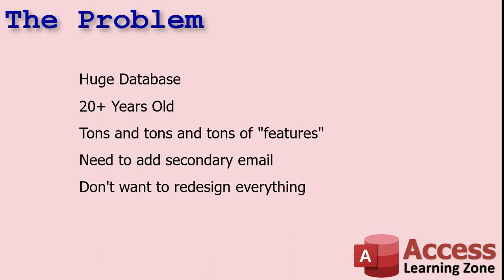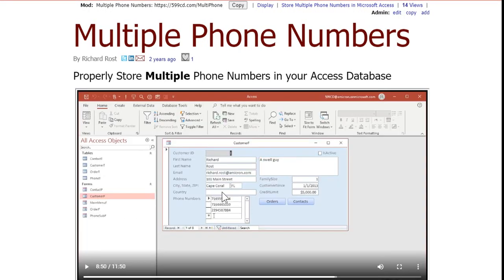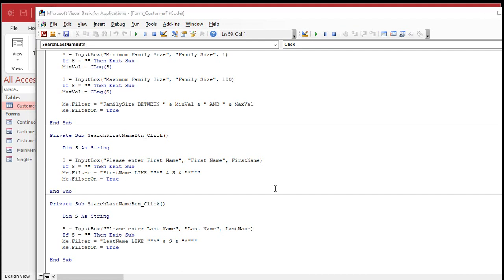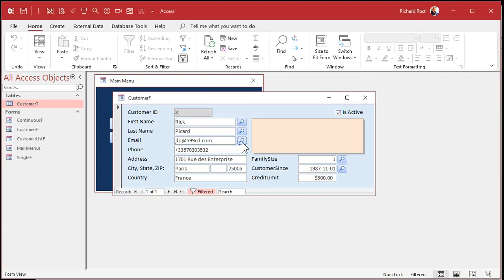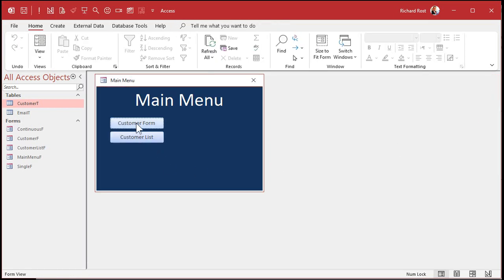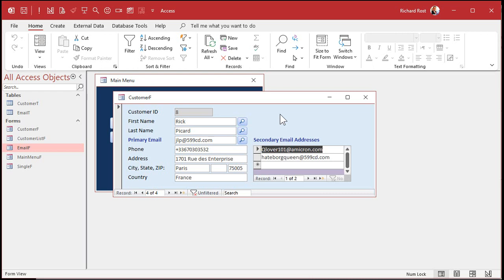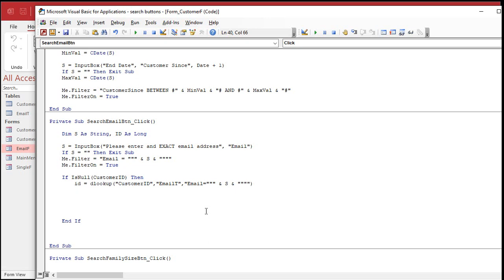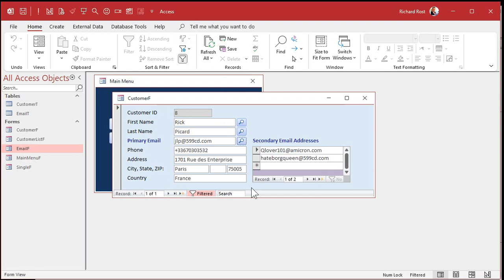Adding Secondary Email Addresses to Your Microsoft Access Database and Searching For Them!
So here's the story: I've got a database I built over 20 years ago (yes, it's hard to believe I've been doing this for 20 years) and it's very complex and working great. However, I need to be able to track multiple email addresses and phone numbers in it. I get emails or Paypal payments from unknown email addresses that belong to my customers, but I don't recognize them. It would be a MAJOR redesign to change the whole database, so I'm going to add a secondary email address table and then update my search buttons to look in there if the primary email isn't found.

I don't normally include database downloads for my Fast Tips videos, but Gold Members can download this finished database from my web site at the address below. Another reason to join today!